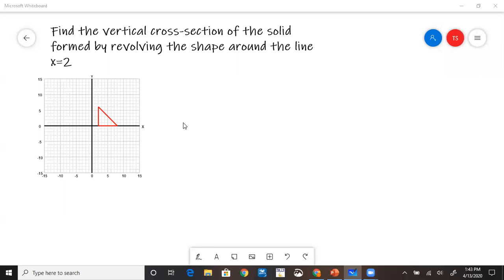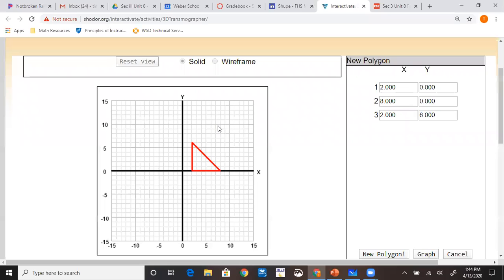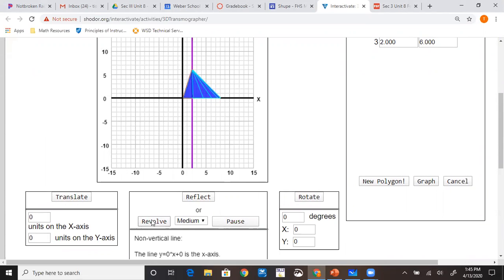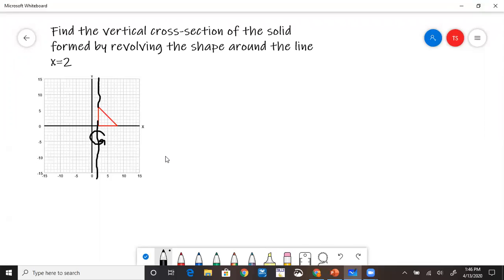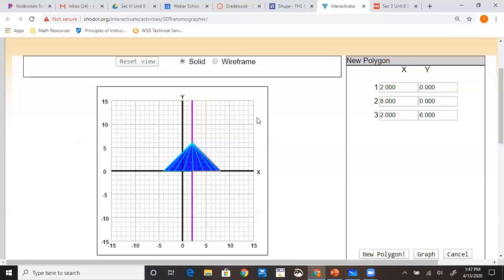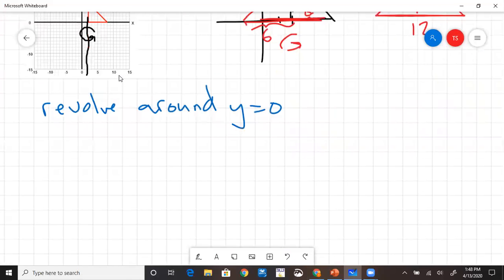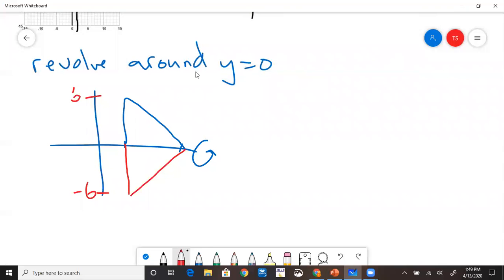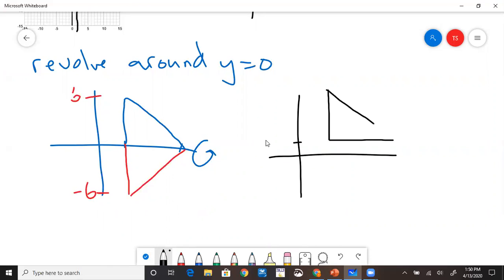Find Vertical Cross-section After Revolving 2D Shape